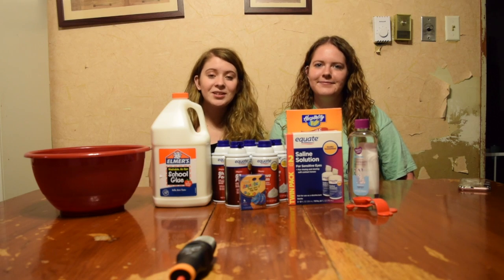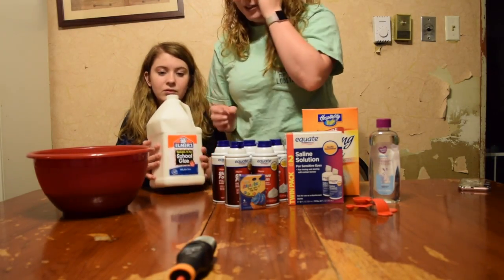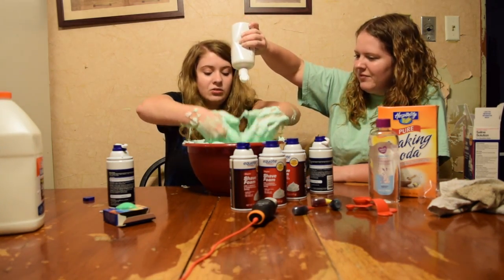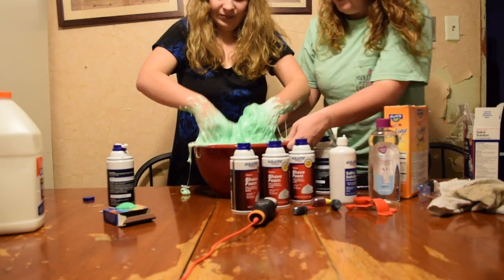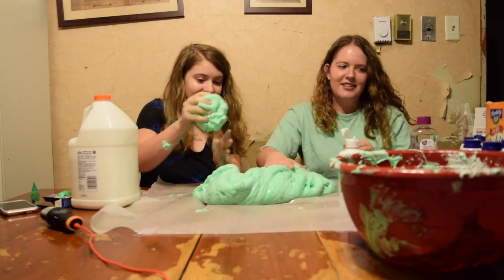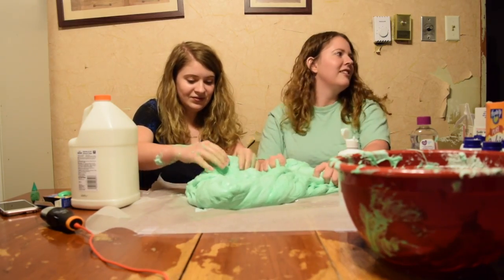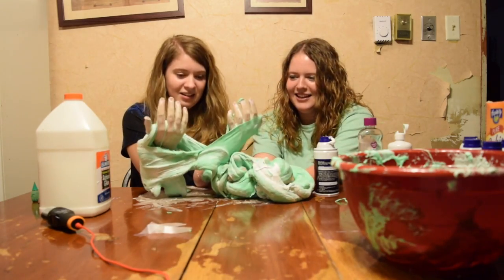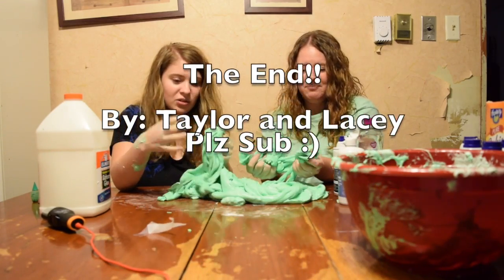The Story of Blob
Blob